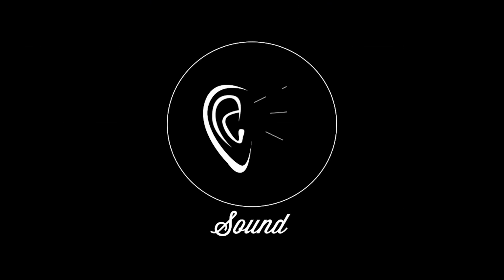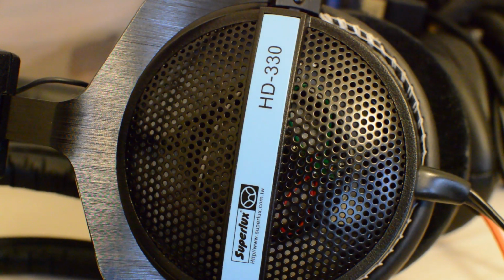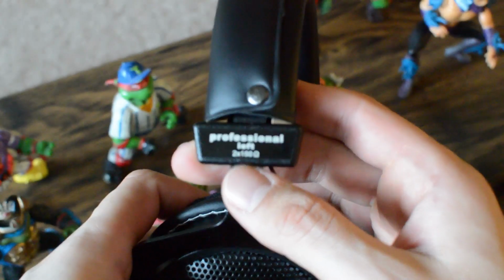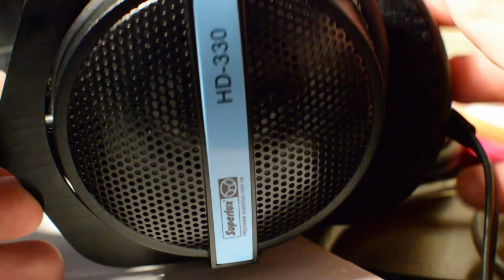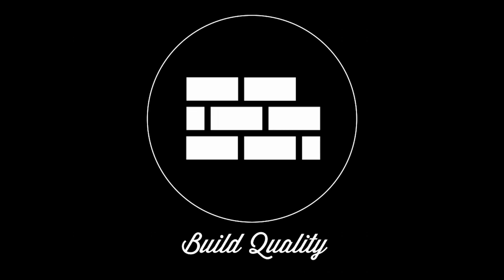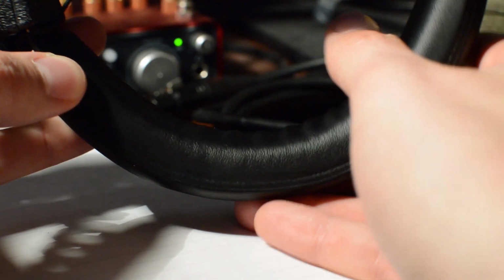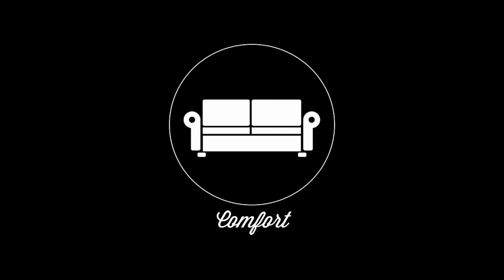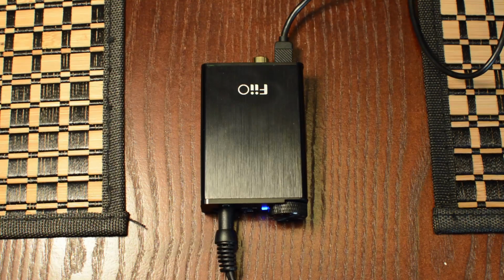The Superlux HD330 Review | Headbangers Delight?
My Updated Storefront/NO BS Recommendations

I hope you enjoyed this Superlux HD330 Review, and came away with some valuable insight. Questions? Comments? Requests? Leave them down below! I could really use your support, feedback, etc.

Edit: Meant to say Q1 at 5:57